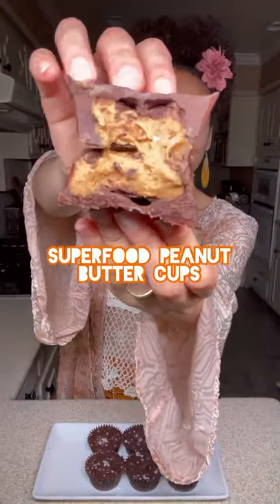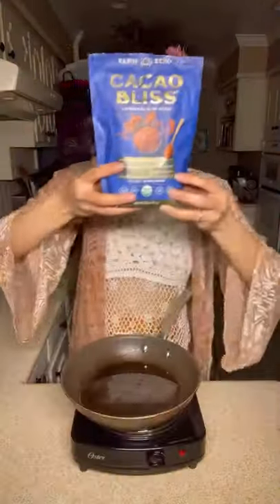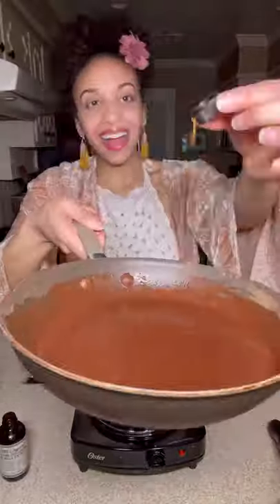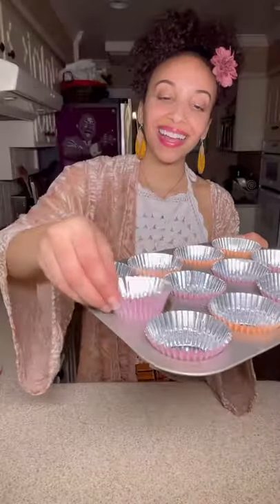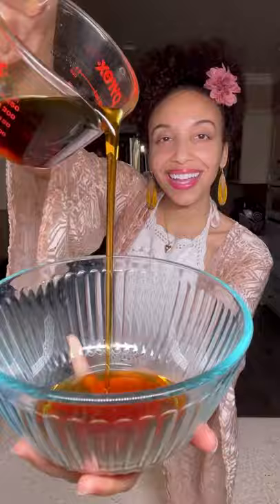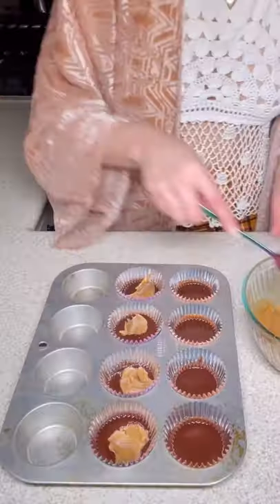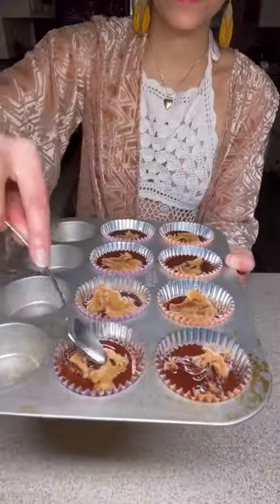Easy Vegan Peanut Butter Cups (Gluten-Free and Soy-Free Dessert!)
SUPERFOOD PEANUT BUTTER CUPS 🥜 Your favorite candy is all grown up! The combo of @earthechofoods Cacao Bliss and creamy Peanut Butter layered together make a sweet symphony of rich flavor that takes me back to when I was a wee little fluff. 🍫 Oh snap! Also...the Organic Cacao Bean Powder has been linked to lowered blood pressure and blood flow improvements, primarily benefiting the heart and the brain. That’s Chocolate treats for your body, spirit, and soul! 🎵 @onegreatvegan

INGREDIENTS:
Coconut Oil (1.5-2 Cups)
Cacao Bliss (¾-1 Cup)
Creamy Peanut Butter or Nut/Seed Butter of Choice (½-1 Cup)
Flaky Sea Salt (1-2 Tbs)

GET A COPY OF MY MUSICAL COOKBOOK WITH 120+ RECIPES